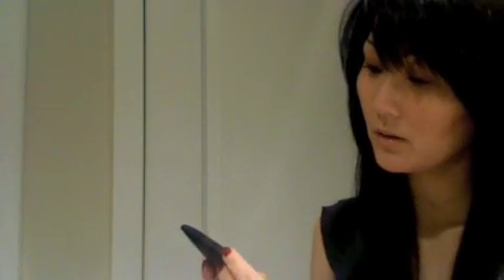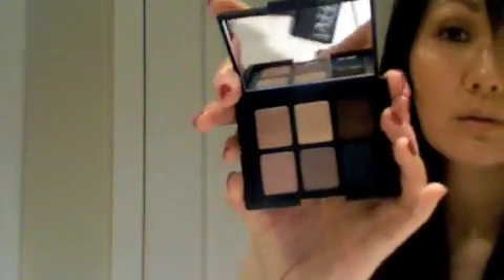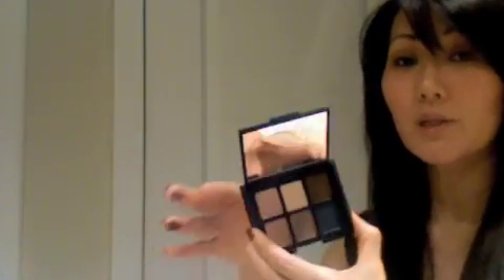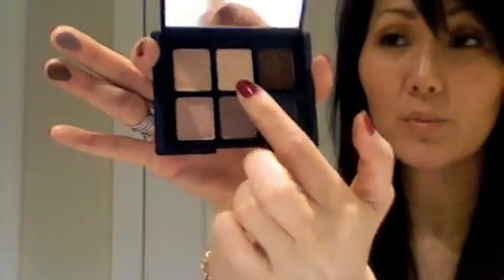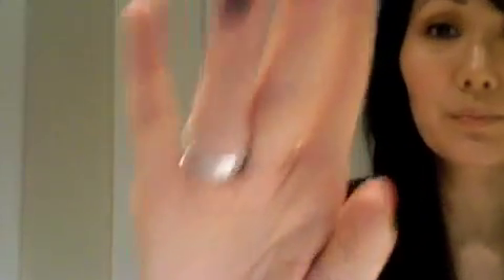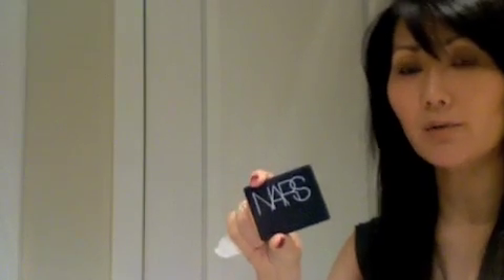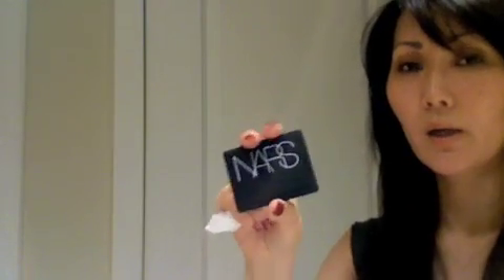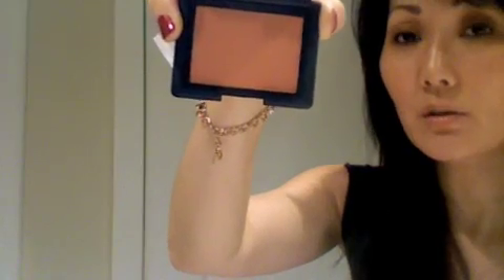Review: Nars Pt1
Products Mentioned

ALL NARS:
Essential Palette
Cordura
Portobello
Brousse

Gina
Luster
Torrid
Madly

Laguna
Casino

Giza
Sunset Strip
Greek Holiday